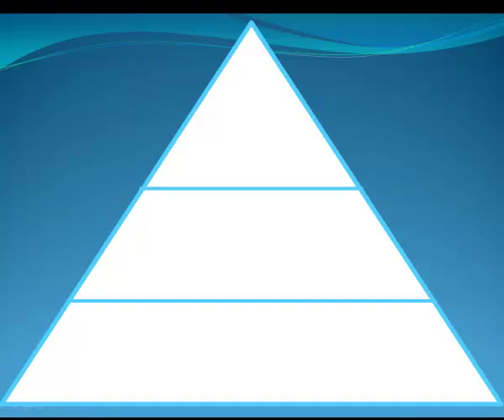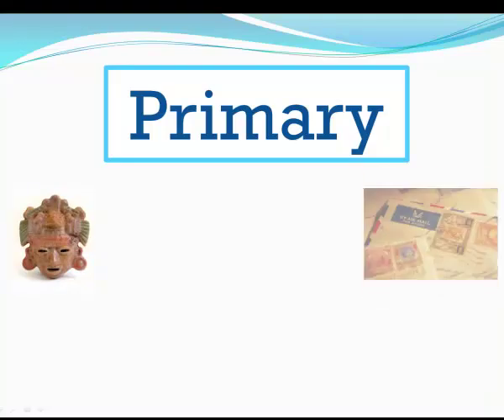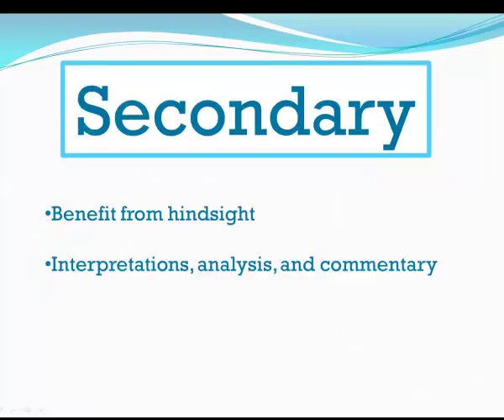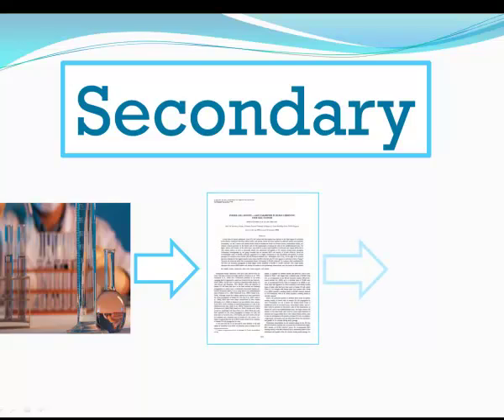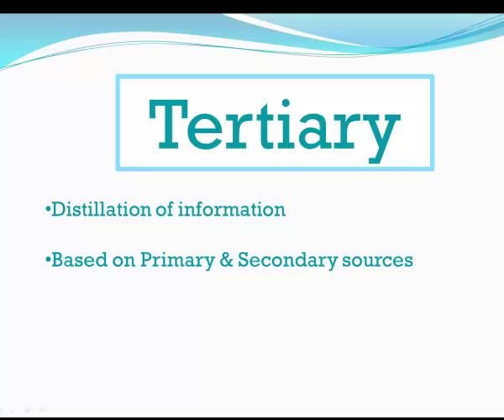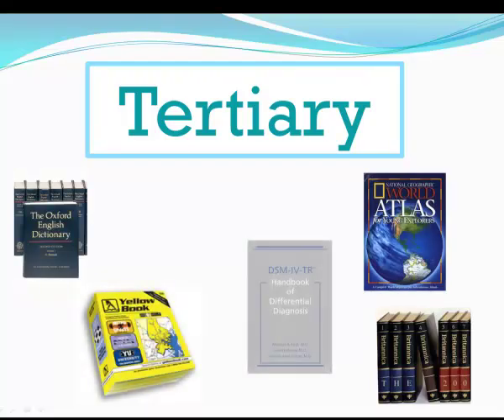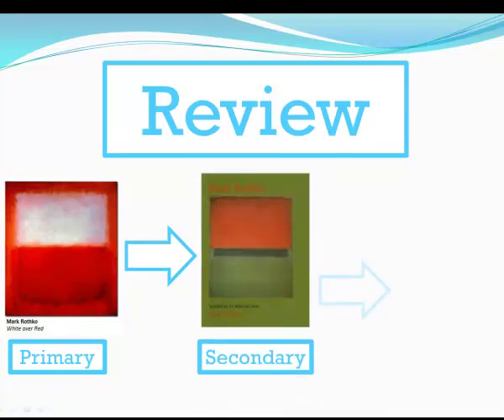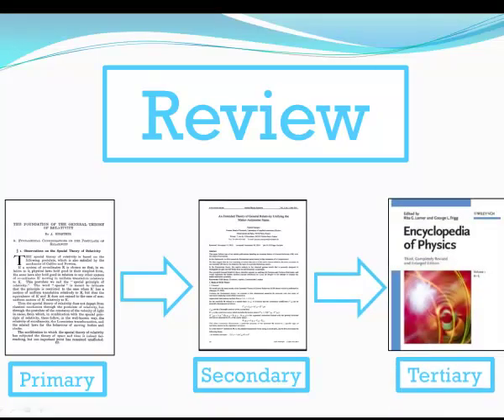Primary, Secondary, & Tertiary Sources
Learn the differences among primary, secondary, and tertiary sources while seeing examples for each type of resource.  Created by Suffolk County Community College Library, JMM, 06-2012.